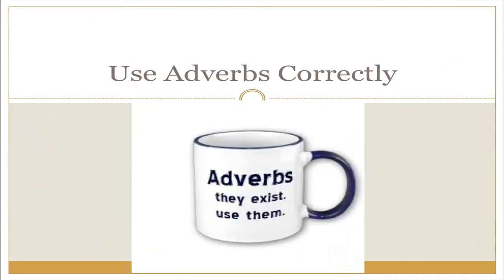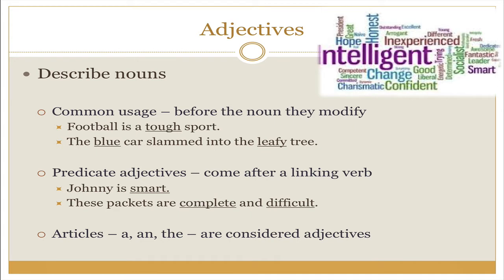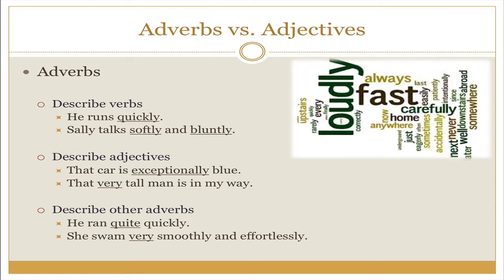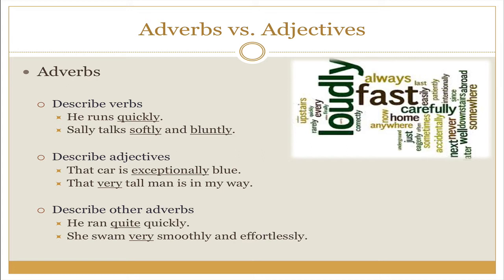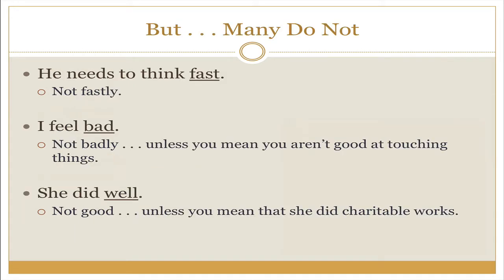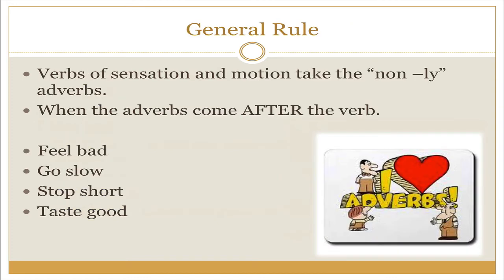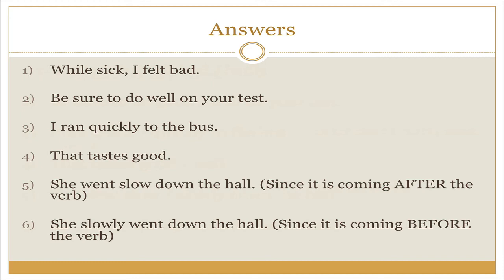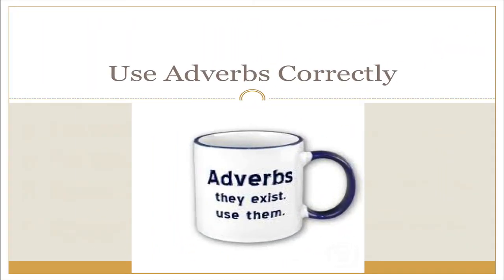Using Adverbs Correctly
Distinguish between adjectives and adverbs!  There is a difference.  Watch on for a short tutorial in how they are different and how to use them correctly...not correct!